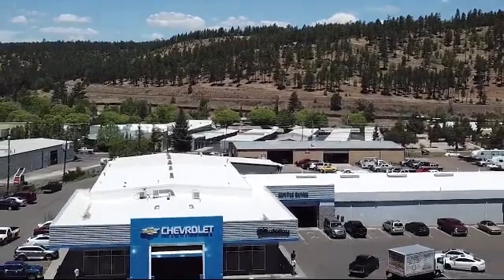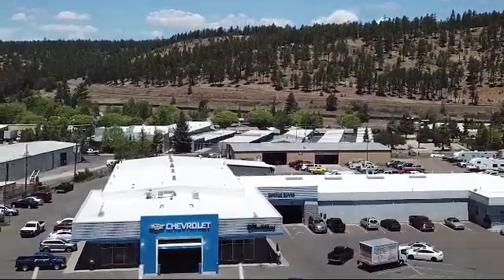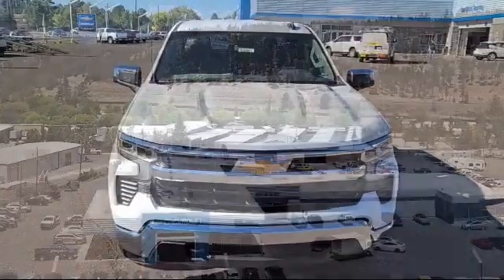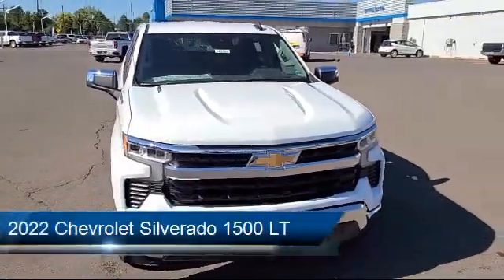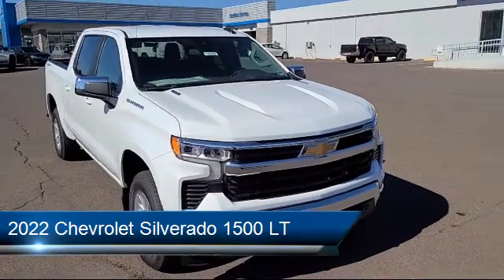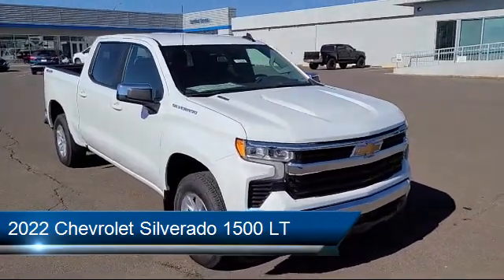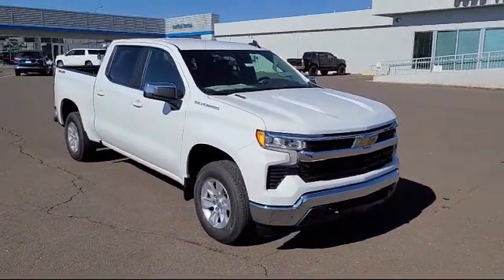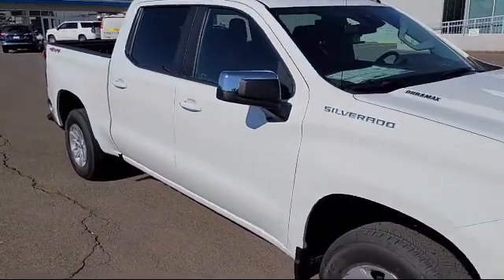2022 Chevrolet Silverado 1500 LT Crew Cab Flagstaff Sedona Tuba City Winslow Grand Canyon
2022 Chevrolet Silverado 1500 LT Crew Cab Stock Number: 122390 Vin:3GCUDDET9NG664865.